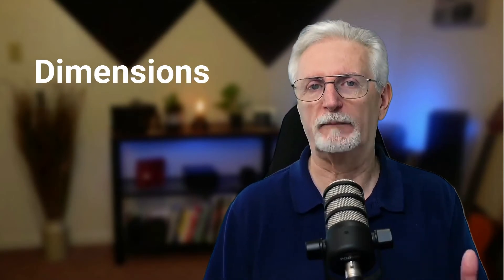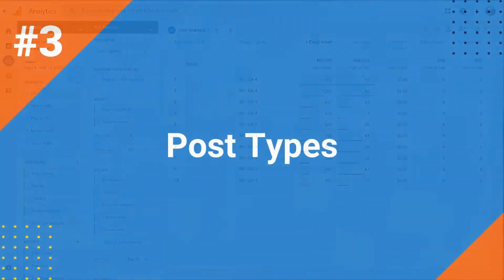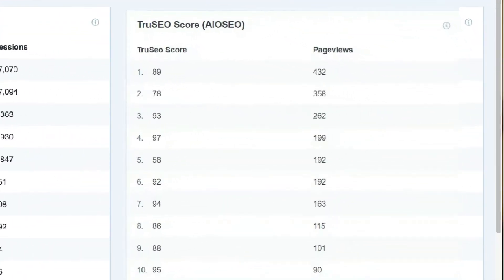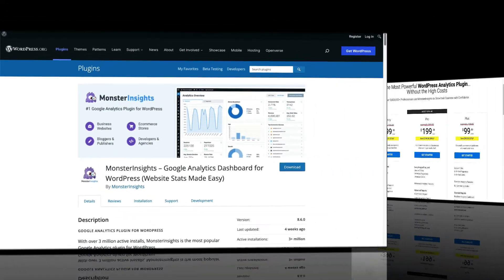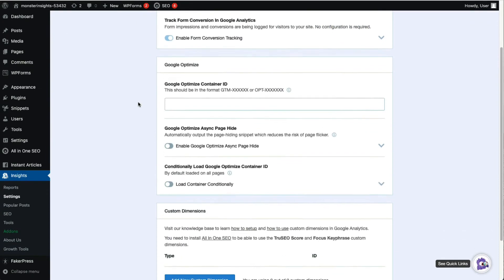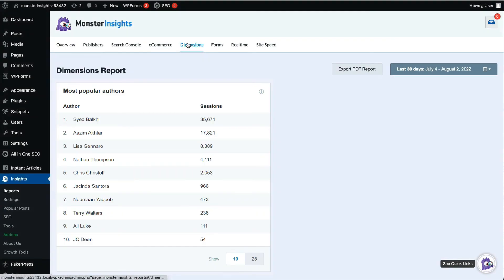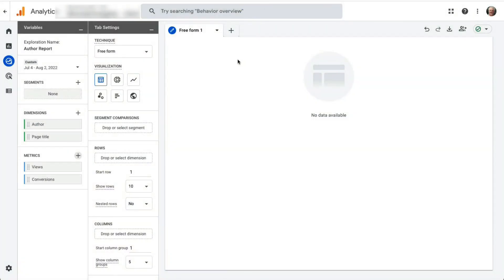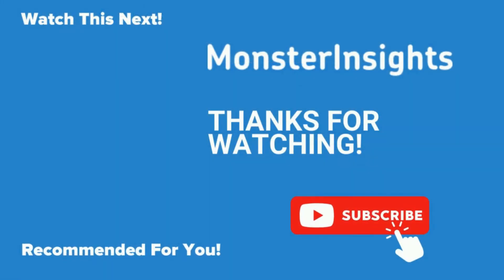The Beginners Guide To Google Analytics Custom Dimensions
Beginner's guide to custom dimensions in Google Analytics - How to use custom dimensions in WordPress.

00:00 Introduction
01:03 Logged in Sessions
01:17 User ID
01:59 Post Types
02:17 Author
02:46 Category
03:02 Published At
03:14 Tags
03:29 TruSEO Score or SEO Score
03:54 Focus Keyphrase or Focus Keyword
04:21 How to Set Up Custom Dimensions Tracking
07:20 Setting Up Custom Dimensions in UA
08:49 How to See Author Data in Ga4
10:59 How to See Author Data in UA
11:30 Customizing Author Tracking Report

➤ LINKS:

» How to Track WordPress Categories in Google Analytics (The Simple Way)
» How to See the Keywords People Use to Find Your
» How to see the Most Popular Yoast Focus Keyphrase in Wordpress